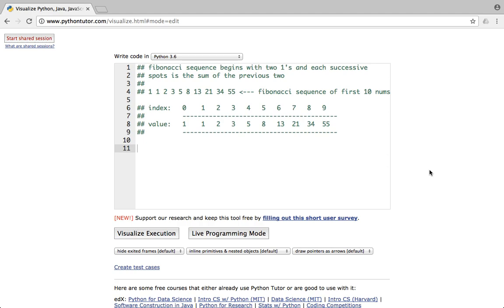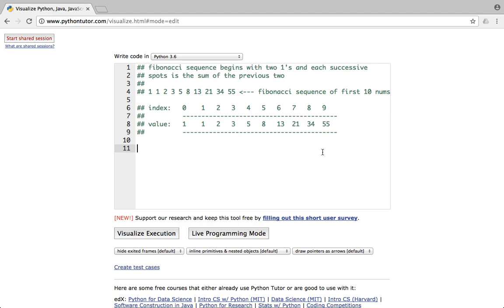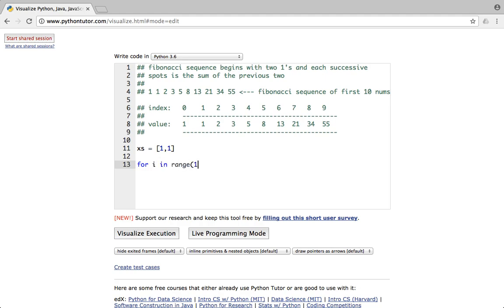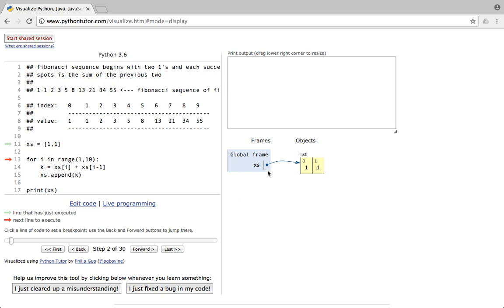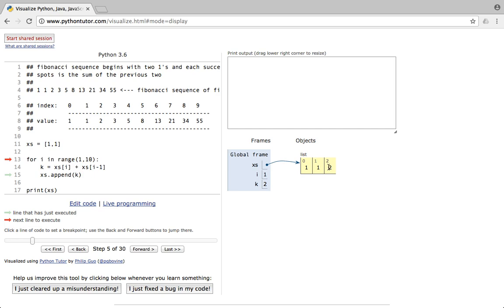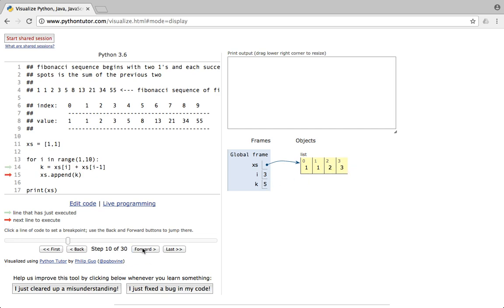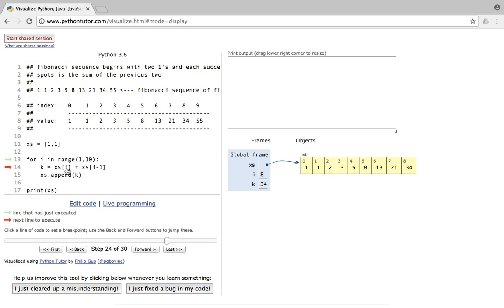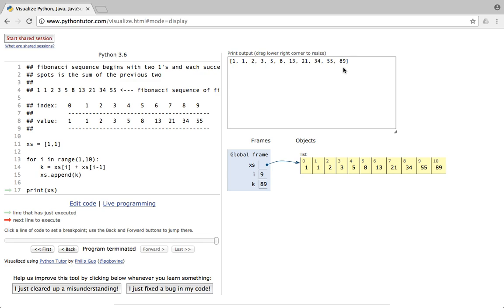Python Programming: Fibonacci Sequence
How to implement a Fibonacci Sequence using a for loop in Python